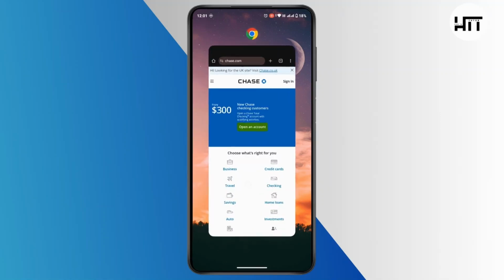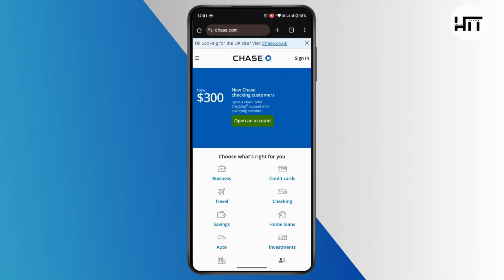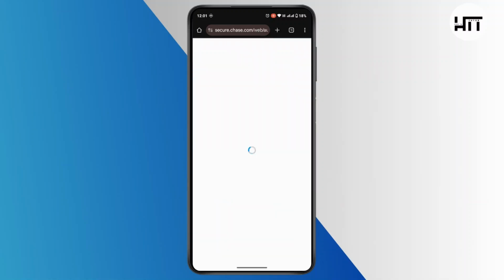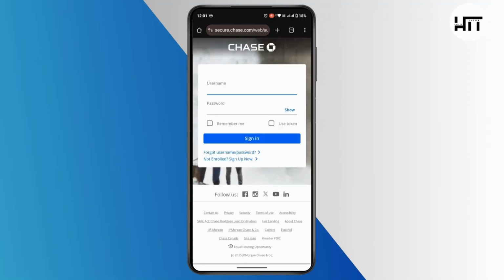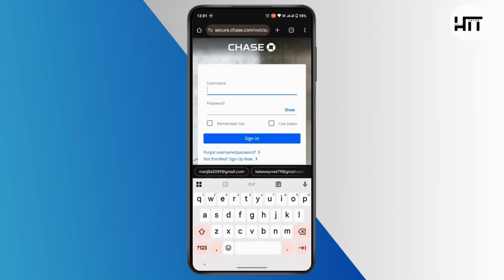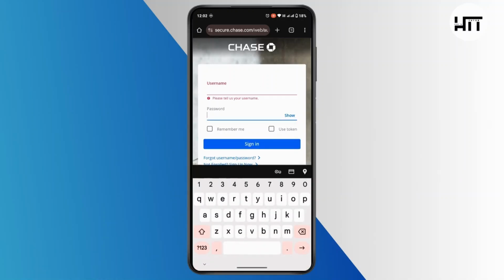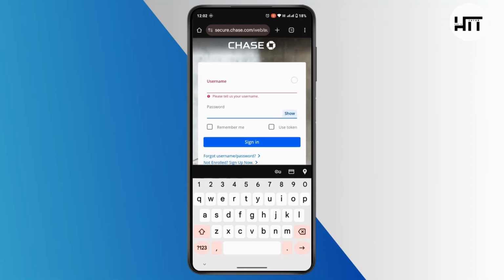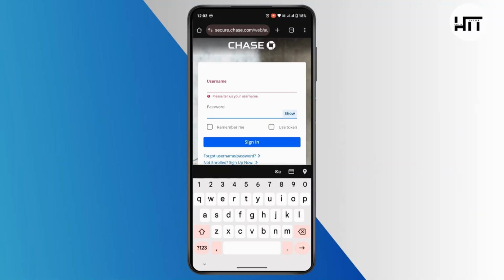How to Login into Amazon Chase Credit Card Account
Learn how to easily login into your Amazon Chase credit card account step-by-step. This quick tutorial shows you how to access your account on chase.com, recover forgotten passwords or usernames, and sign up if you don’t have an account yet. Perfect for Amazon Chase cardholders wanting hassle-free access to their credit card dashboard. Watch now and manage your Amazon Chase credit card with confidence!

Chapters / Timestamp:
00:00 - Introduction
Hi everyone, Kate here, learn how to login into Amazon Chase credit card account.

00:10 - Open Browser & Navigate to Chase
Open your browser and go to chase.com.

00:20 - Access Sign-in Page
Tap the sign-in option at the top right corner.

00:30 - Enter Credentials
Input your Chase username and password.

00:45 - Recover Username or Password
Use the "forgot username or password" link if needed.

00:55 - Enroll for New Account
Instructions for new users to sign up.

01:05 - Complete Login
Tap the blue "sign in" button to access your account.

01:15 - Conclusion